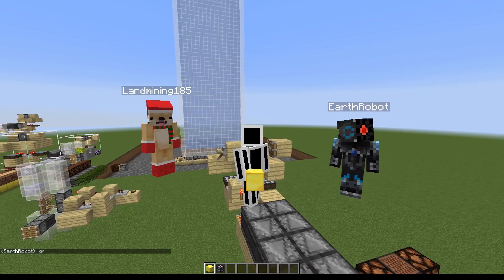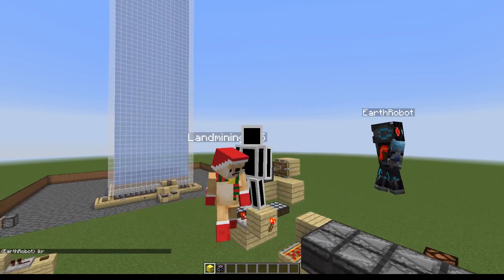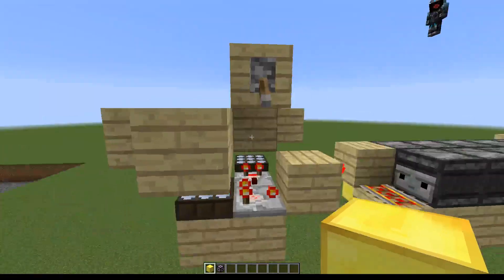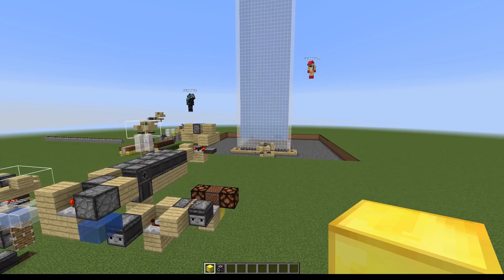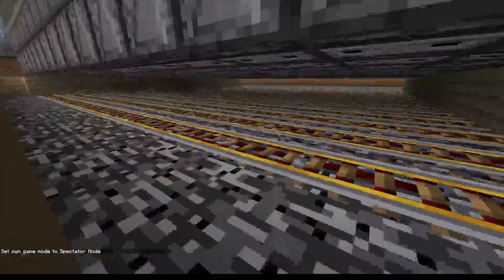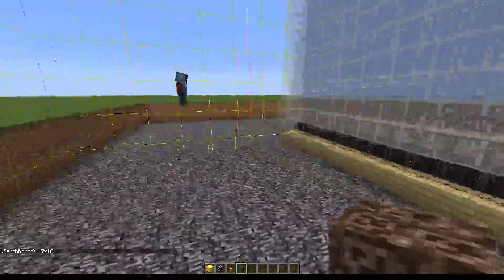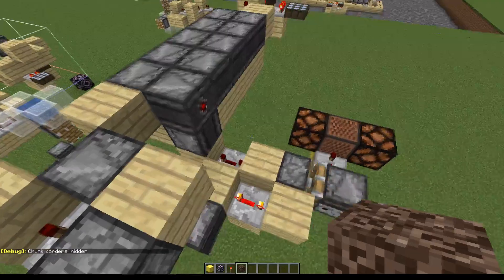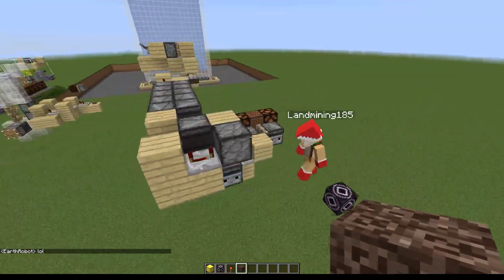Wireless redstone again for 13+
Earth had an idea to use liquids in 13 to not wreck all tile ticks with the 65k limit. Given liquids have a separate and identical 65k limit and with the help of simple bubble columns gave us an idea to give bubble column update limit to create a super simple 13+ wireless redstone.